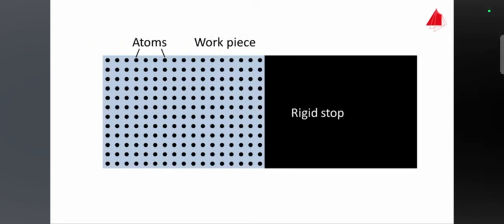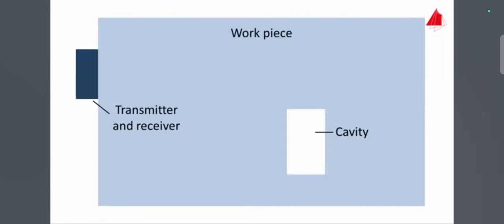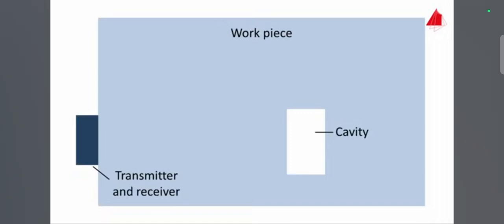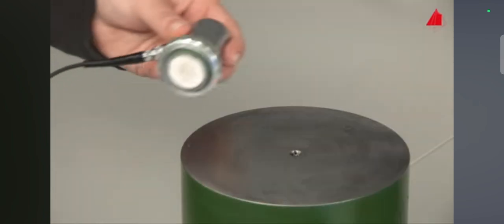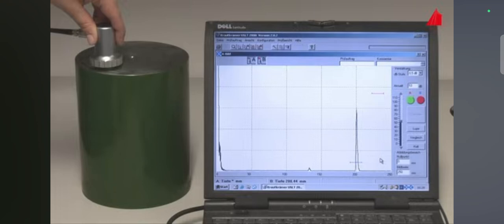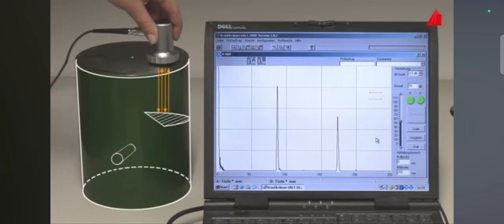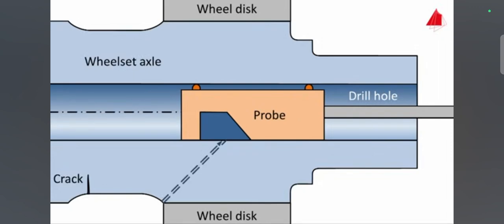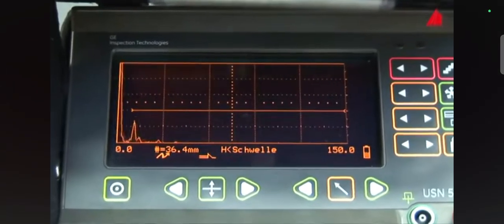How to work ultrasonic Testing in specimen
How to work ultrasonic Testing with a probe.
Ultrasonic Testing me probe kaise kaam krta hai.